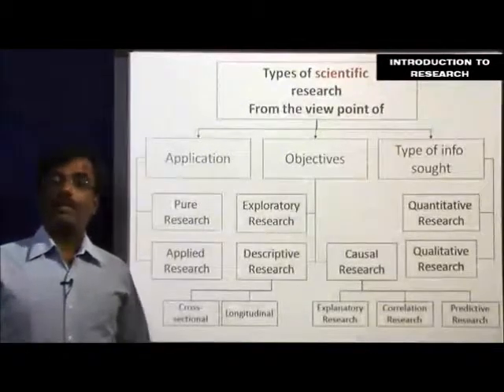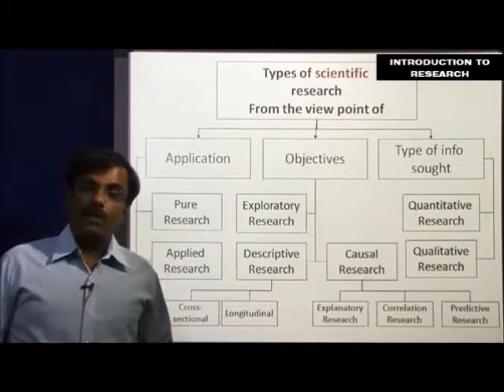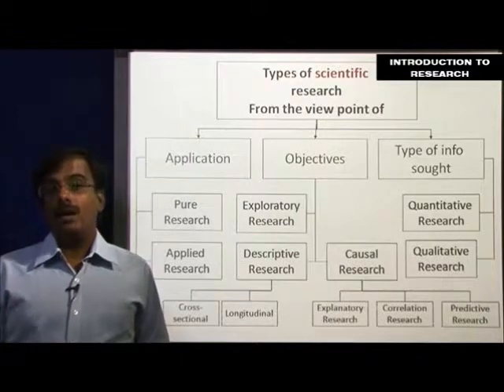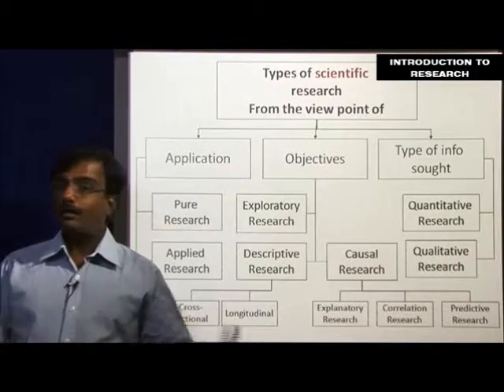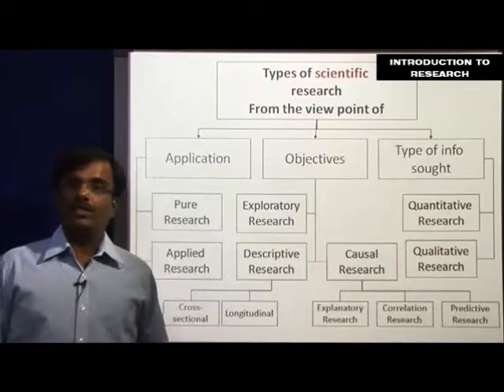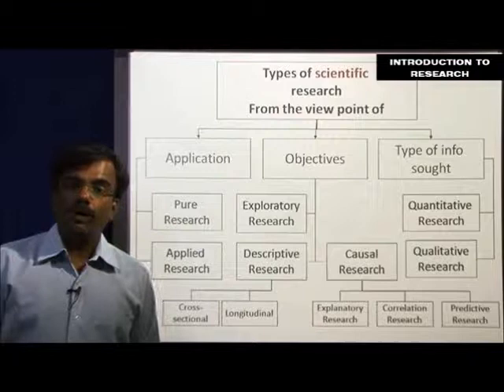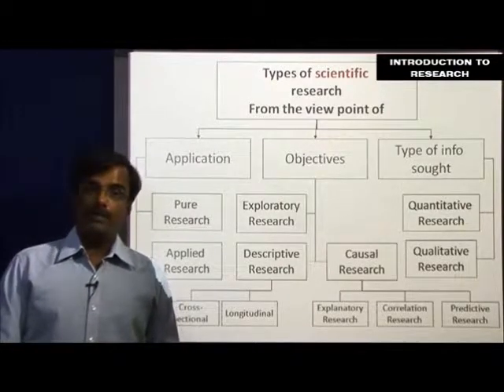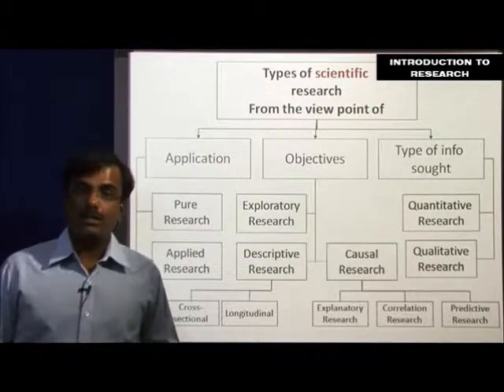Business Research - myBskool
Making business decisions based on data and not on hunches. Jayaram K. Iyer -- Professor at LIBA explains scientific business research.

myBskool offers one year and two executive PGDM in marketing, finance, and HR. You can opt for general management too.